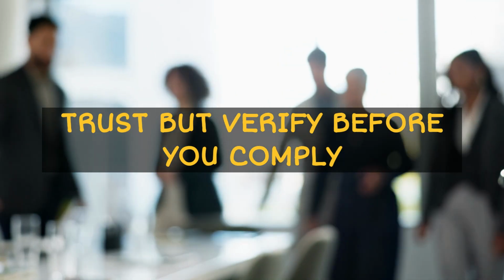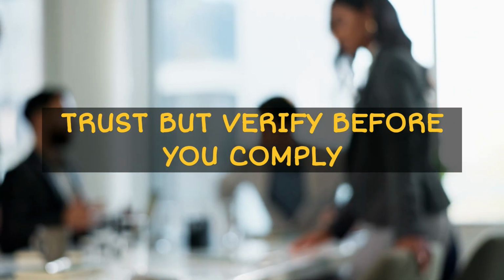Small Business Owner Gets Hit With $50,000 Vendor Scam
Small business owners are at significant risk of falling victim to email scams, which can lead to devastating financial losses. You'll learn essential habits to verify financial requests and avoid costly mistakes before it's too late. The critical insight? Always verify requests for money through a second channel, rather than relying solely on email. Don’t risk your hard-earned revenue; watch now to learn how to protect your business effectively!

Chapters:
0:00 Intro
1:23 The Risk of Email Scams
2:14 Real-Life Scam Examples
3:55 Key Takeaways on Verification
4:50 The Importance of Second Channels
6:05 Building a Security Habit
8:25 Conclusion & Call to Action

If you’re an overwhelmed small-business owner who just wants clear, non-technical cybersecurity advice, you’re in the right place.

About The SMB Cyber Coach
I help overwhelmed small-business owners get practical, no-jargon cybersecurity in place so they can protect their people, data, and reputation without becoming the IT person.

Note
Educational content only—not legal or compliance advice. Sentree Systems helps U.S. small businesses under 100 employees.